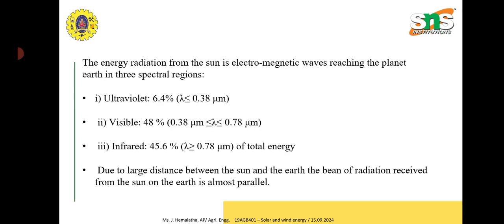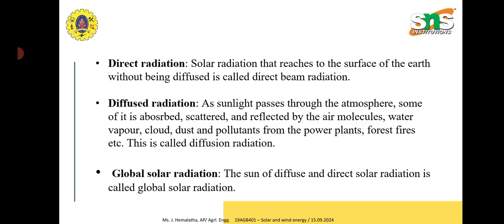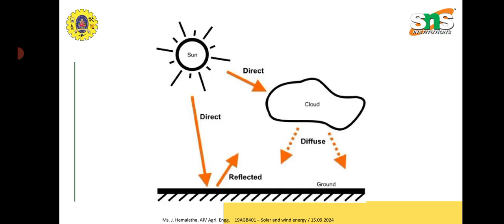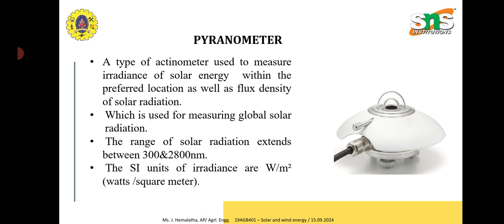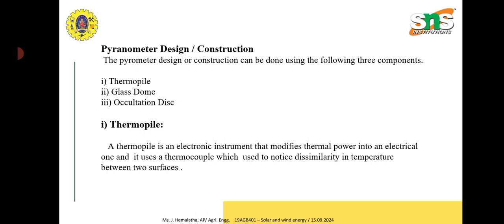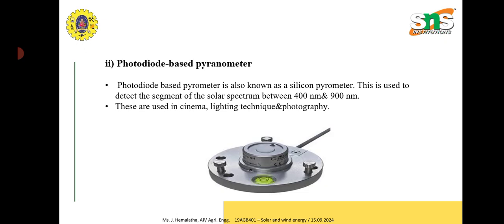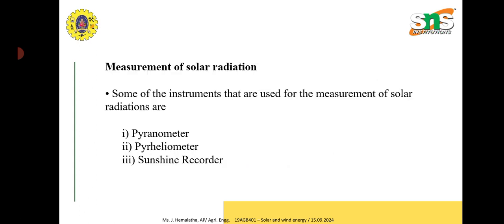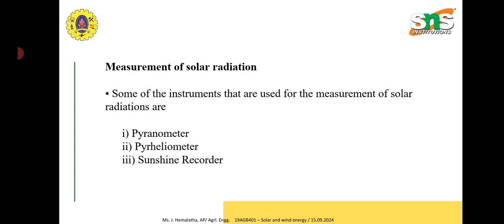TYPES OF SOLAR RADIATION AND ITS MEASUREMENT